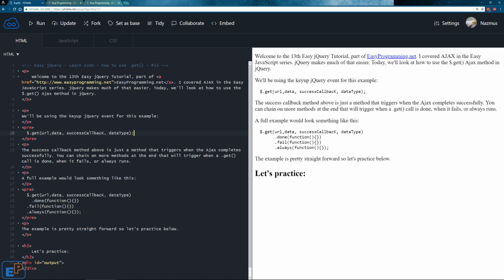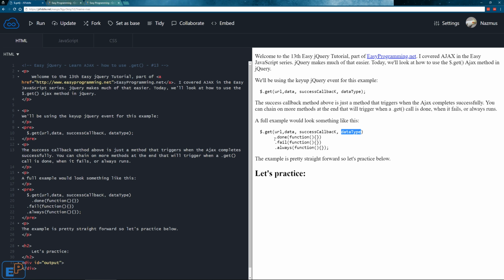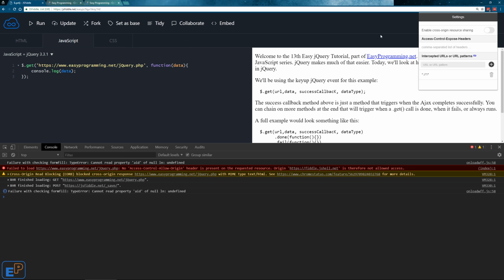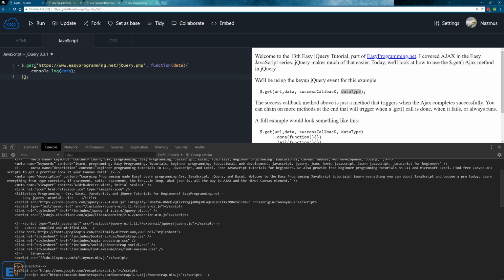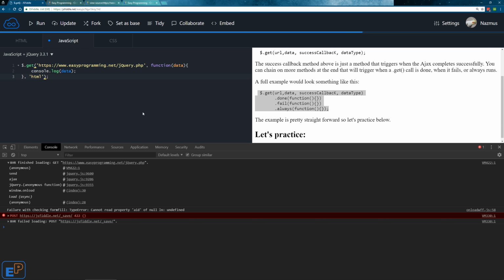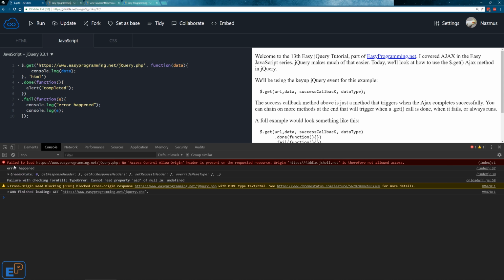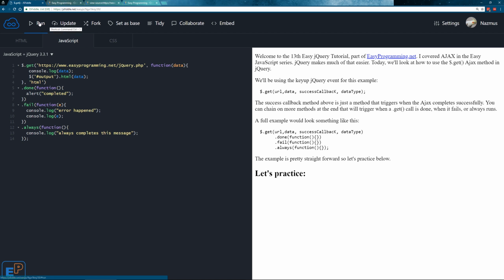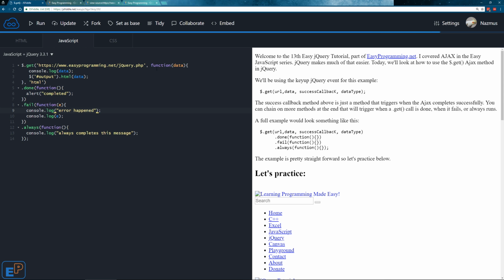Easy jQuery - AJAX - Get Data (13)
Welcome to the 13th Easy jQuery Tutorial, part of EasyProgramming.net. Let's learn a little bit about AJAX. I'll do a few videos to go over the different ways to use AJAX. I would recommend checking out my Easy JavaScript tutorials on AJAX.

This tutorial covers how to use the $.get() method in jQuery to get data via AJAX.